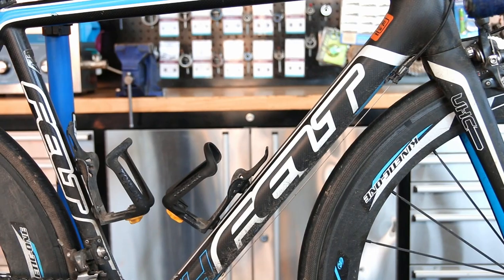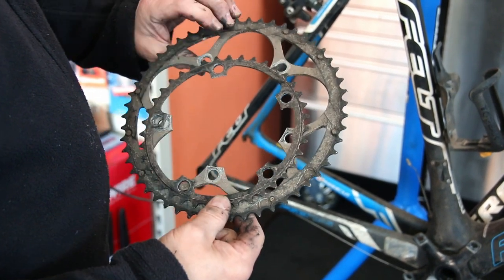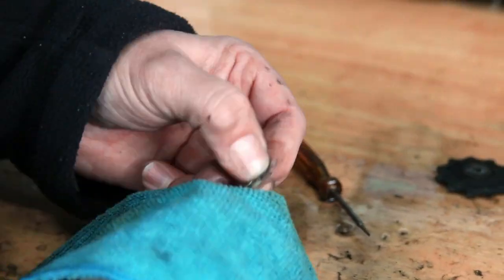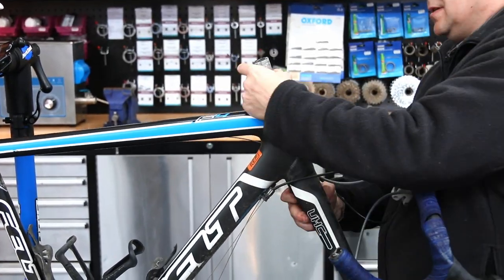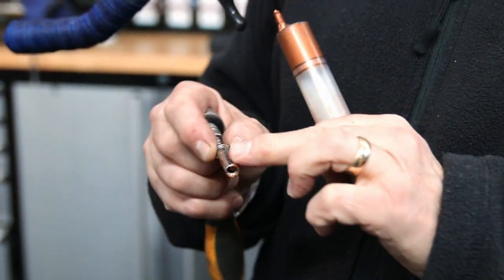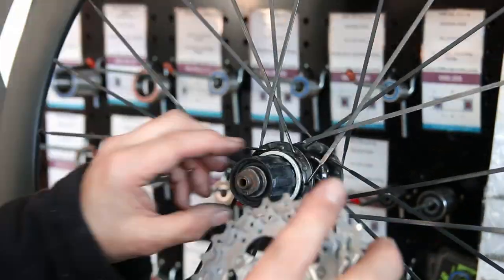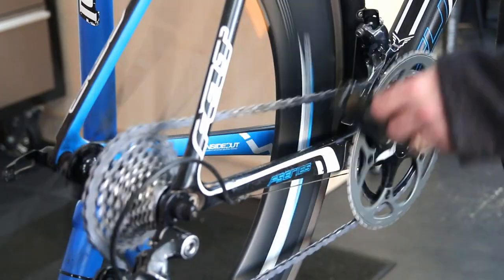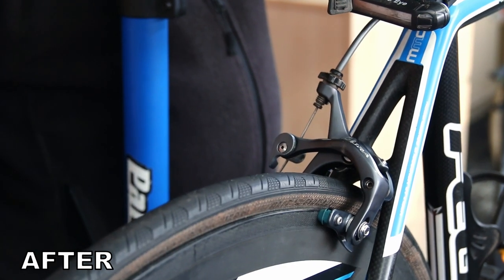Felt Service! Chain Waxing Road Bike Rescue!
In todays episode we fully service this Felt road bike. From chain waxing to bearing work we cover everything this bike needed to get back to ridable condition...